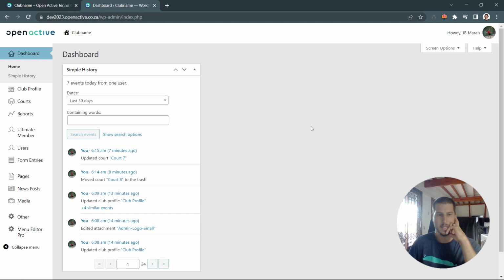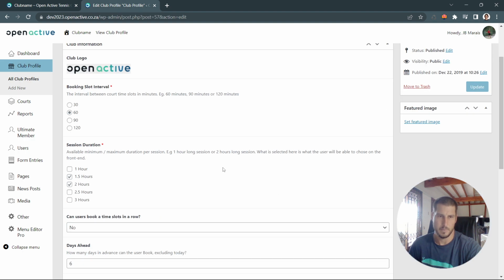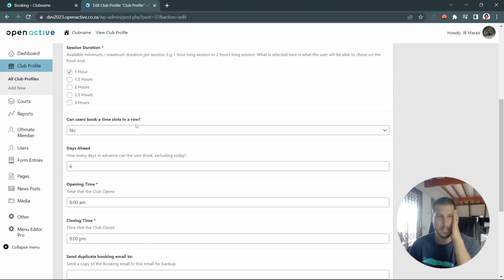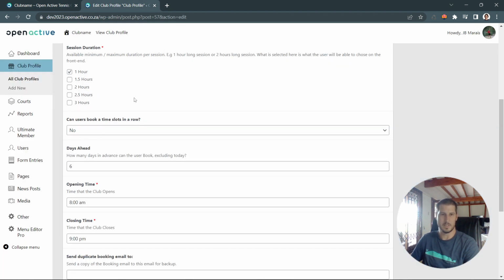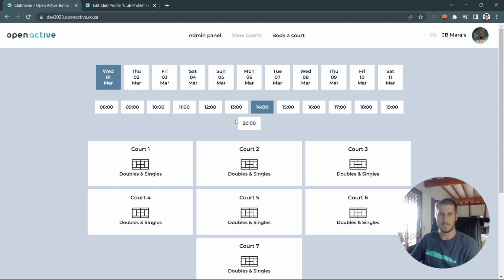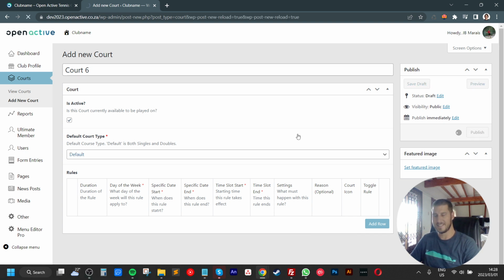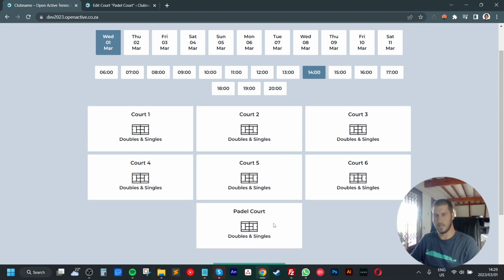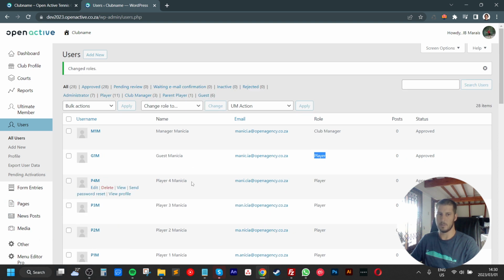Your club setting - Open Active